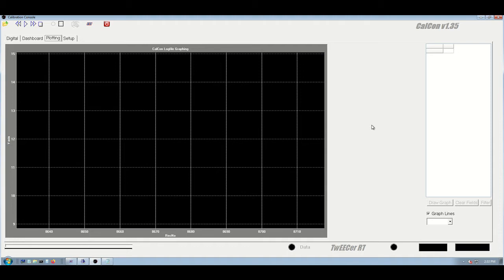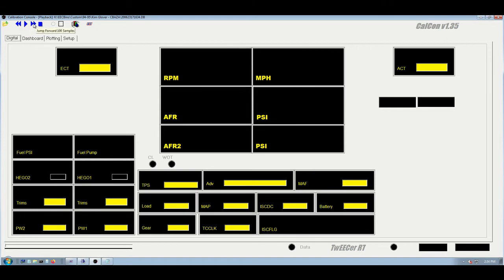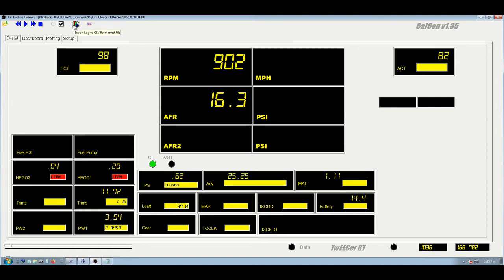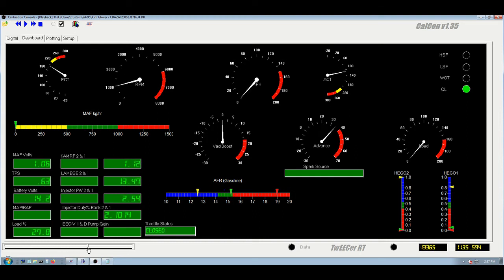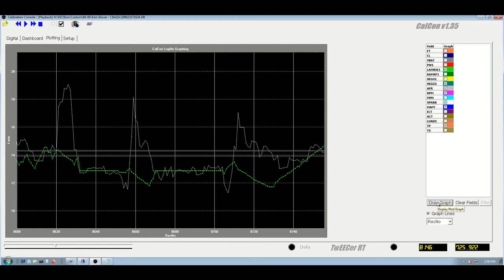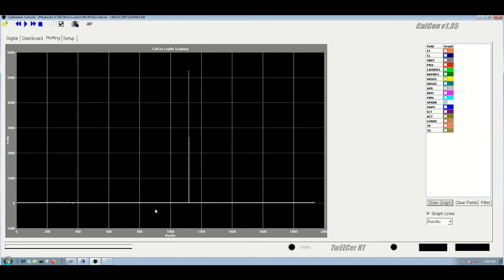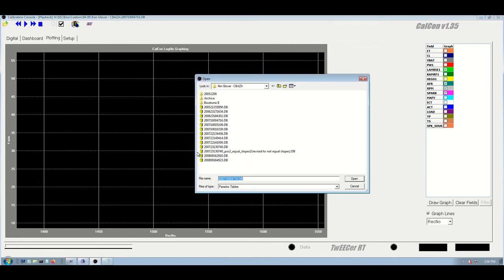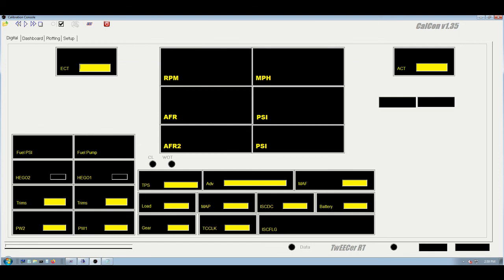CalCon Basics - Logfile Playback and Plotting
Basic description and usage of CalCon for logfile opening, playback and plotting.

** @ 2:10 mark I say "as long as it is red you have data coming" and what I should have said is "as long as it is red you are connected to the TwEECer"

** @ 5:10 mark I say "right click" and drag the mouse cursor to zoom an area of the graph display, but, that should a normal Left mouse button click!!